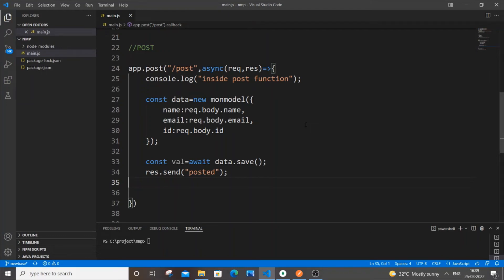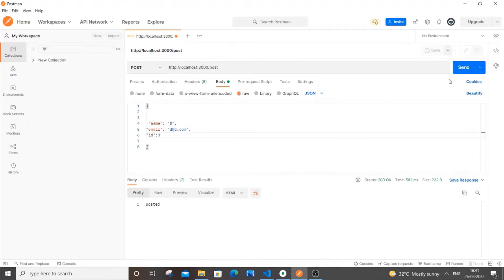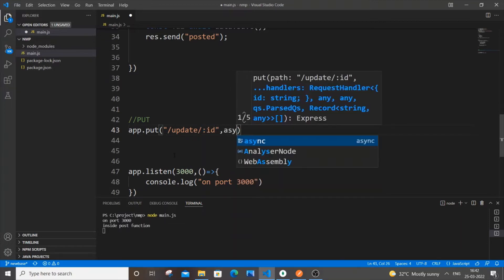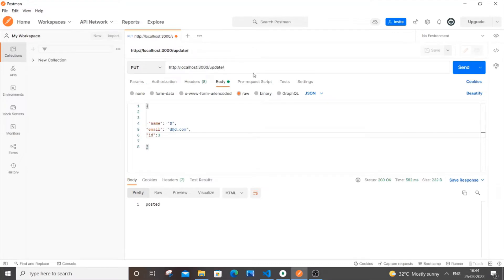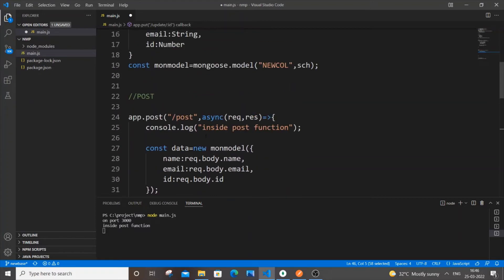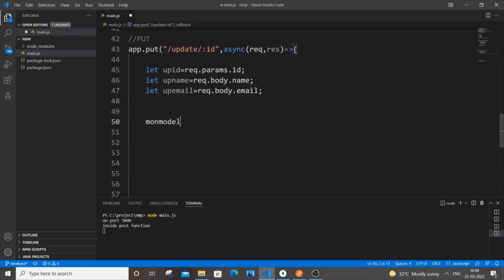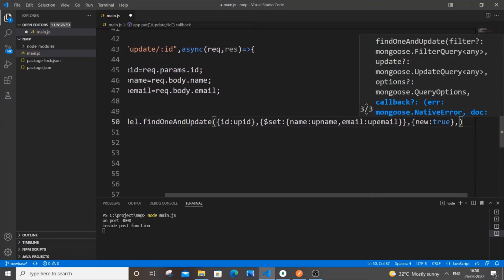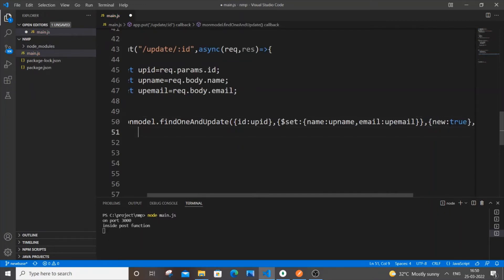UPDATE data in Mongodb using Express Node JS and Postman tutorial | REST API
How to perform put or update operation to data in mongodb database in rest api using express node js mongoose , mongodb and postman is shown